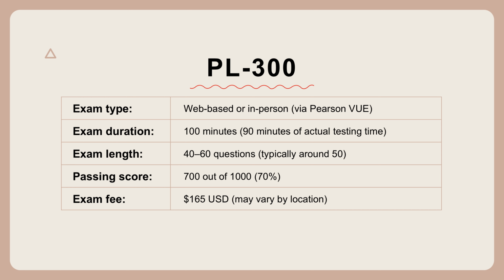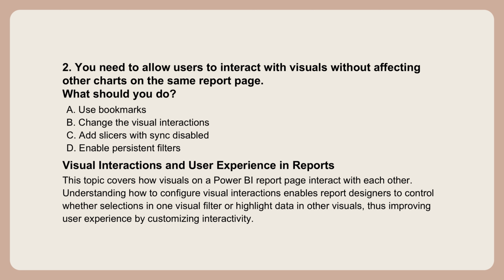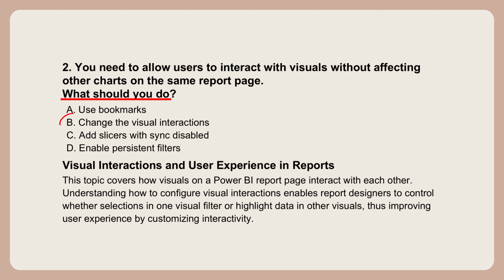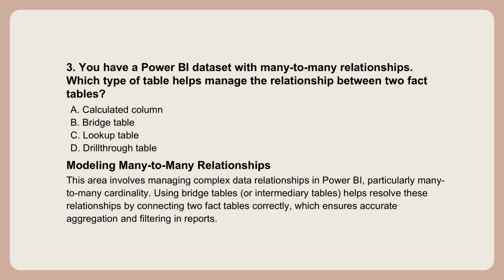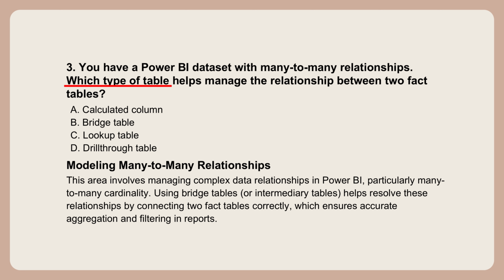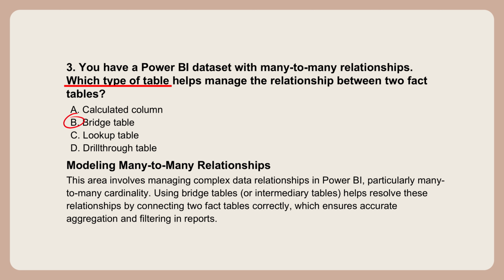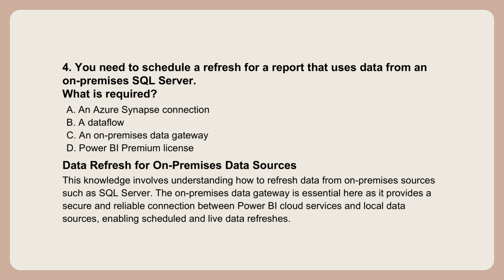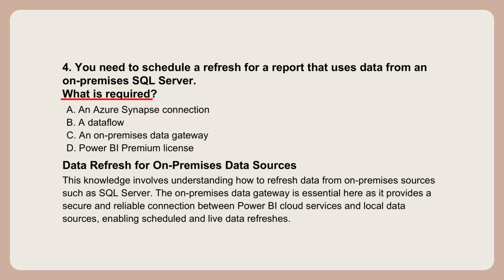PL-300 Practice Exam | Microsoft Power BI Data Analyst Certification Prep 2025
Are you getting ready for the Microsoft Power BI Data Analyst PL-300 certification exam? You've come to the right place! This video is a complete practice exam designed to test your knowledge, build your confidence, and prepare you for the real test in 2025.

We'll walk through a series of realistic exam questions covering all the key domains of the PL-300 syllabus. For each question, I'll not only reveal the correct answer but also provide a detailed explanation of the "why" behind it. This is the perfect final review to identify your strengths and weaknesses before you sit for the official exam.

In this PL-300 practice exam, you will:
✅ Tackle realistic questions modeled after the official Microsoft Power BI Data Analyst exam.
✅ Test your skills in data preparation, data modeling, DAX, data visualization, and asset deployment.
✅ Understand the logic behind correct answers with in-depth, easy-to-follow explanations.
✅ Identify key areas where you need to focus your final study efforts.
✅ Gain the confidence you need to pass the PL-300 exam on your first attempt!